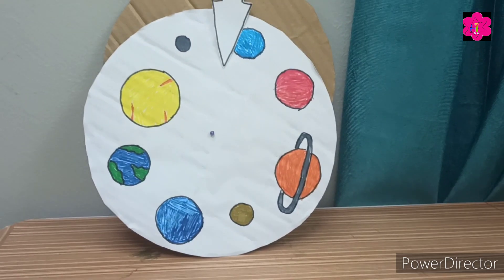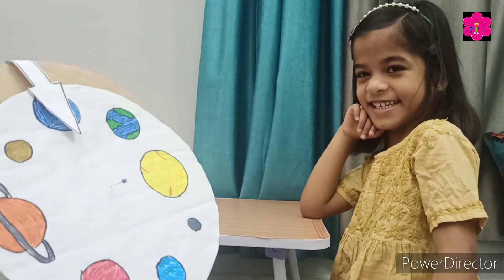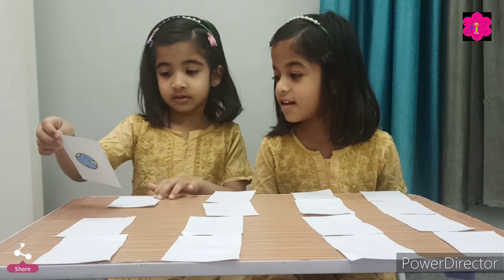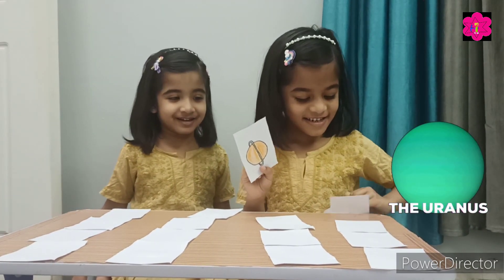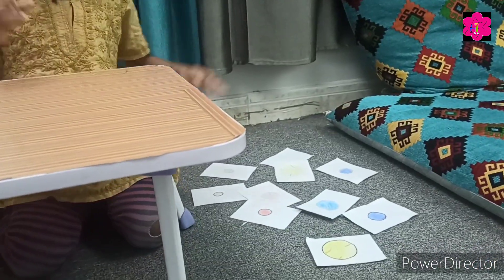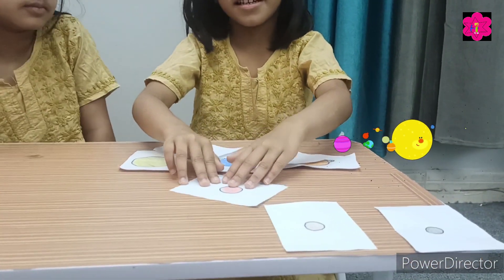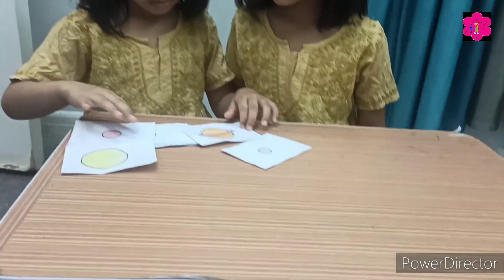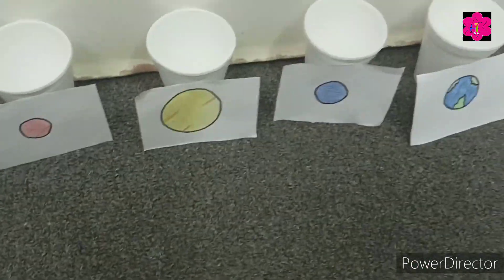How to teach Solar System | Solar System Games | Planet games for kids | DIY Games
In this video I Kanzah n Muntaha are playing solar system games. Kanzah and muntaha also learning all eight planets name while playing.

Your queries -:

How to teach solar system to kindergarten?
How to teach solar system through activities?
Activities for solar system
Games for solar system
Planets
Planet song
Planet games
Solar system games
Planet names
Solar system
How to teach planets name
How to teach solar system to kids
How to teach solar system at home
How to teach planets name at home
How many planets?
uranus
neptune
model of solar system